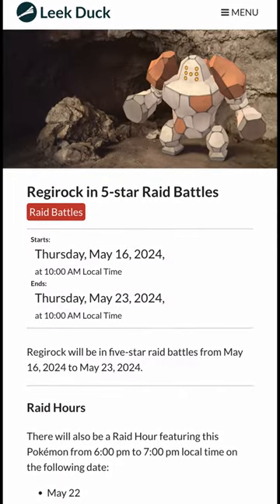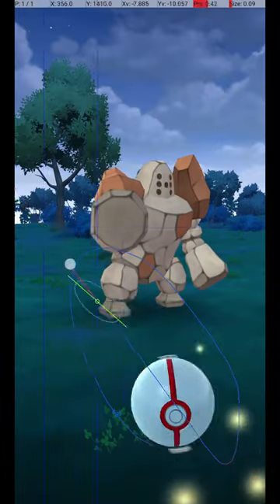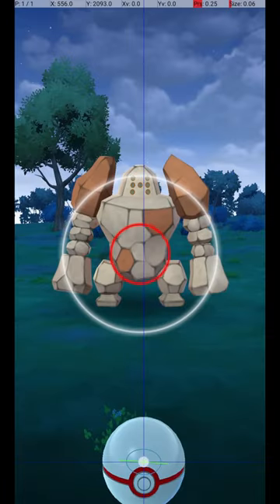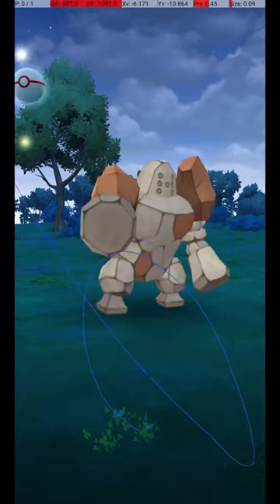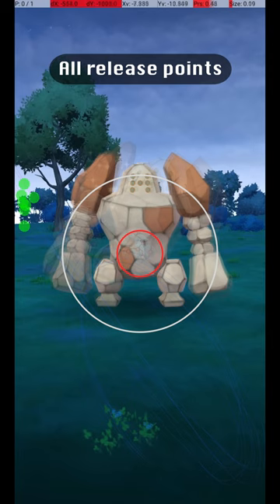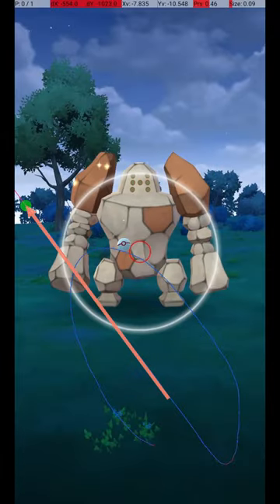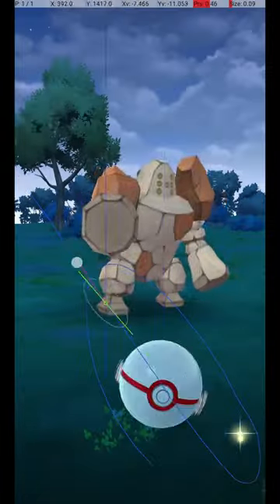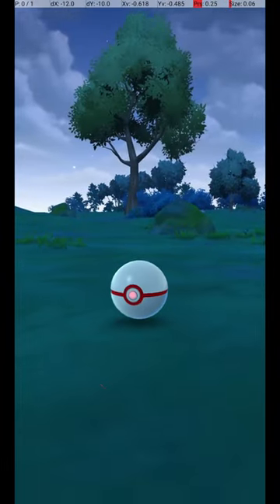Regirock Excellent Throw Guide for Pokemon Go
A guide to getting excellent curveball throws on Regirock in Pokemon Go.